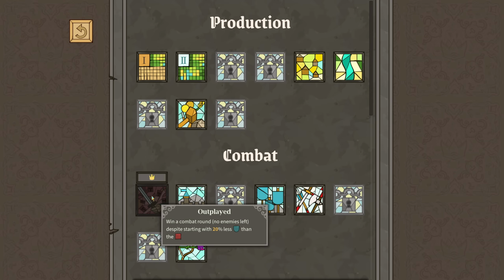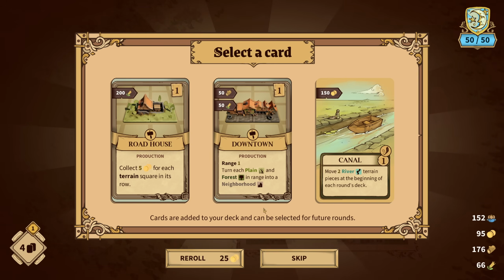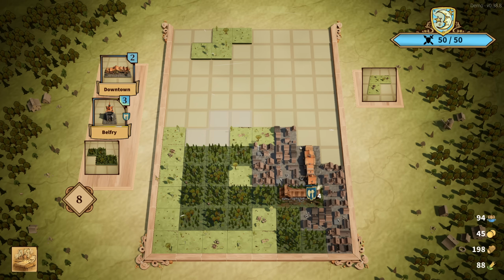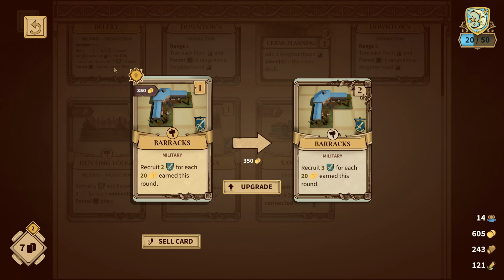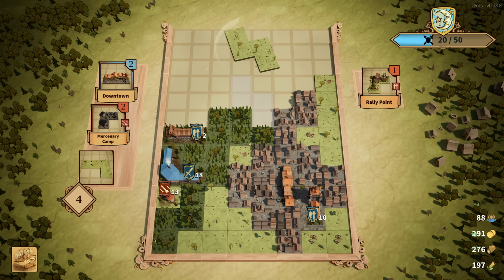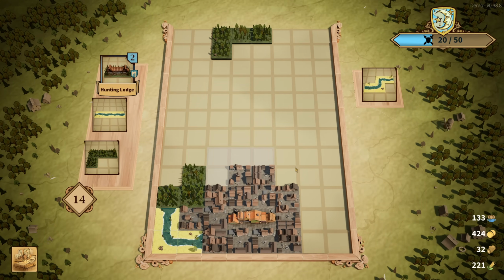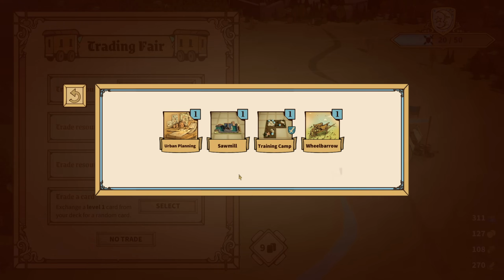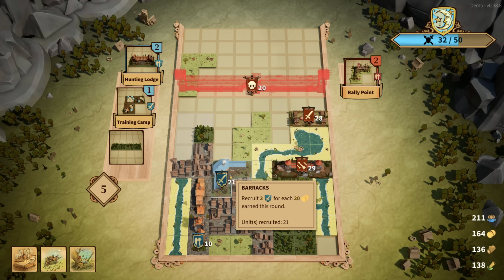Farming Huge Cash Reserves To Keep Rolling Rolling Rolling - Drop Duchy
Build your duchy piece by piece in this refreshing hybrid rogue-lite game. Use block-dropping mechanics to collect resources, recruit troops to fight against belligerent armies, and let every block shape your realm, leading your path to victory!